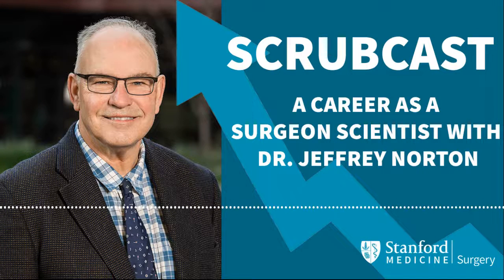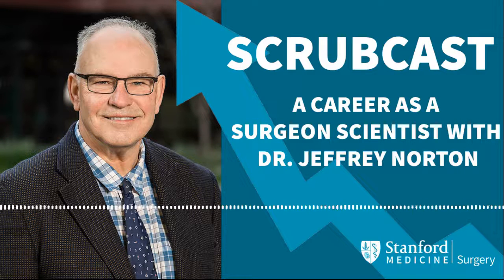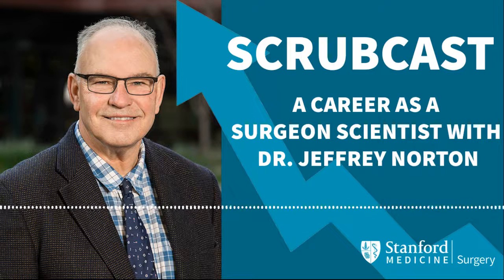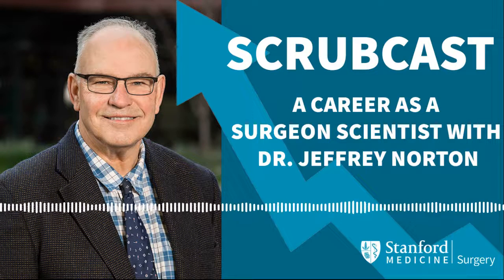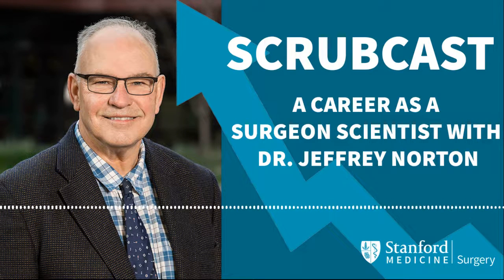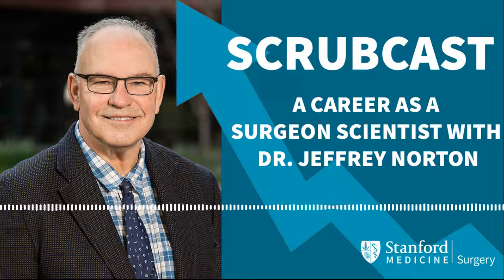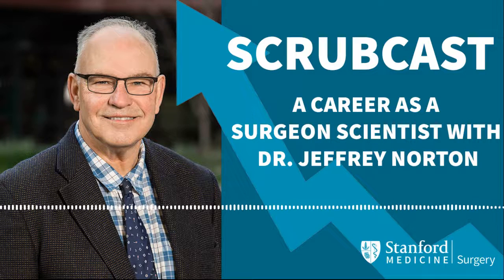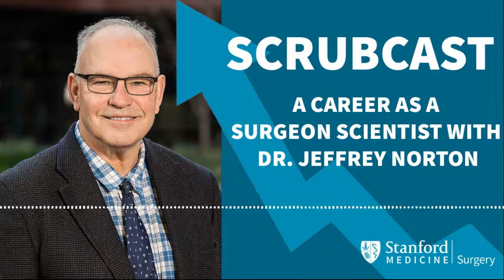Scrubcast: A Career as a Surgeon Scientist with Dr Jeffrey Norton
What does it take to become a surgeon scientist? Professor Emeritus Dr. Jeffrey Norton, who has been operating and conducting basic science experiments for more than 40 years, says the key is fun.

As he looks toward retirement, we take an opportunity to examine his legacy including his contributions to gene-directed surgery. We also talk about mentorship: his mentors Drs. Murray Brennan and Watts Webb, his mentees, and his mentorship philosophy.

If you want to learn more about the research Dr. Norton has inspired, please join us at his festschrift on Friday, October 13 at Stanford’s Center for Academic Medicine.

You can also watch his grand rounds presentation on hereditary diffused gastric cancer (CDH1 mutation)